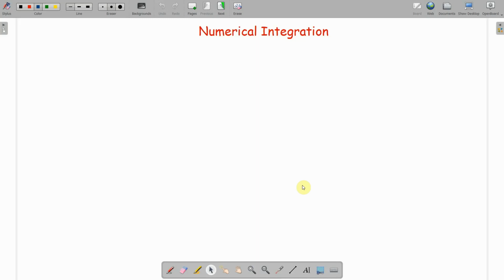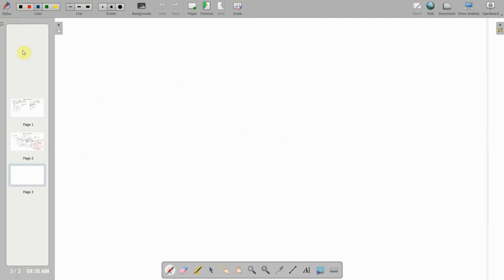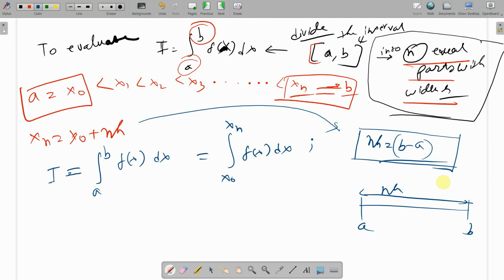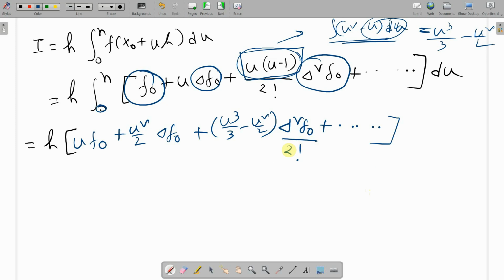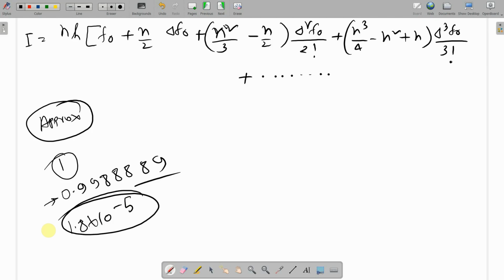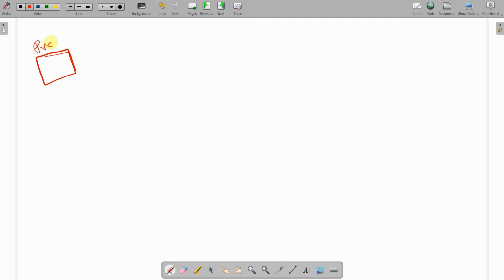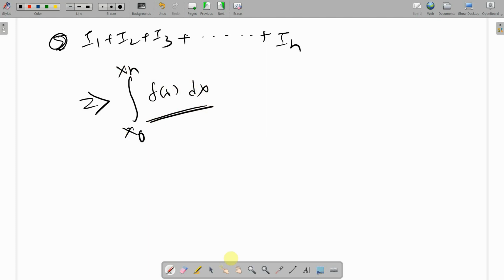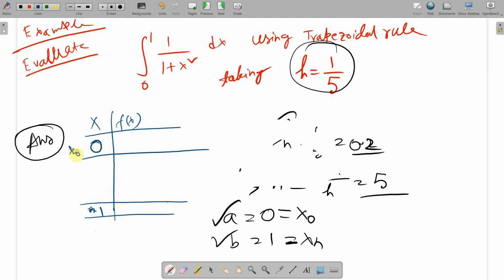Trapezoidal rule for Numerical Integration | Numerical analysis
The trapezoidal rule is an integration rule used to calculate the area under a curve by dividing the curve into small trapezoids.
It's a recording from my online lecture on Numerical Methods.

Online lecture on 22 March 2022